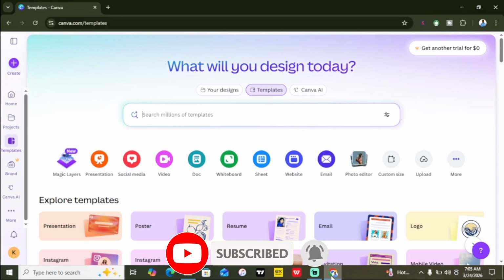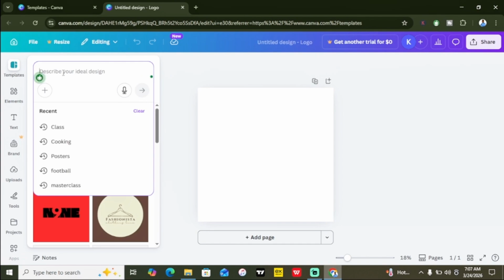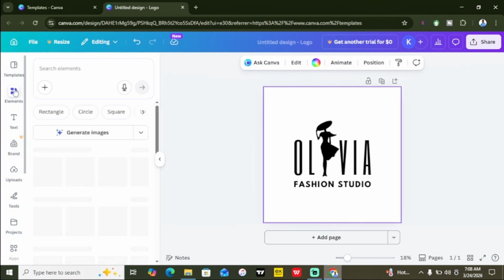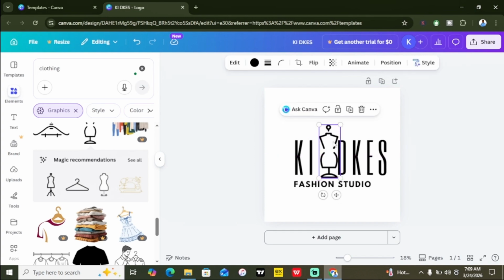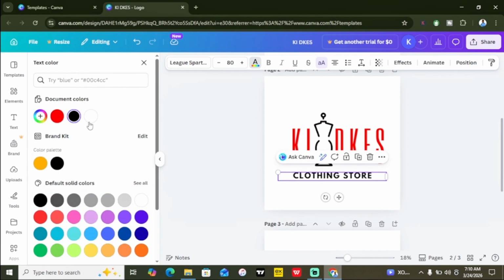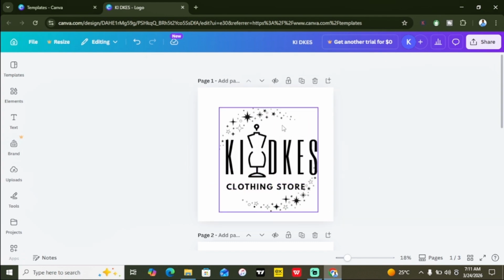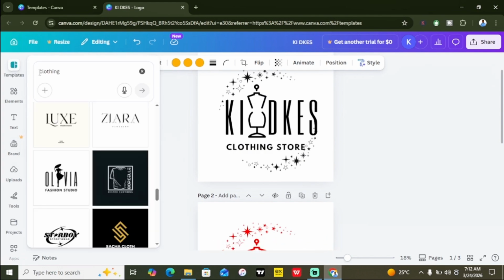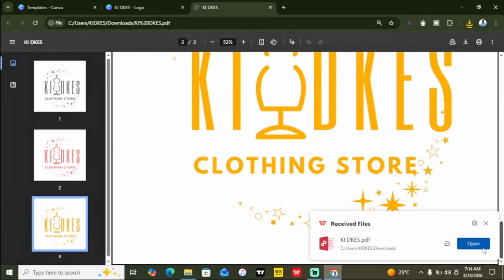Canva Tutorial For Beginners | How To Design A Logo On Canva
Learn how to design a professional logo from scratch using Canva in this beginner-friendly step-by-step tutorial. Whether you’re starting a business, building a personal brand, or creating content for social media, this Canva logo design tutorial will show you exactly how to create stunning logos easily without any prior design experience.

In this video, you’ll discover how to use Canva’s powerful tools to choose the right logo style, customize fonts, adjust colors, add icons, and create a clean, modern design that stands out. This tutorial is perfect for beginners who want to learn graphic design, entrepreneurs who need a logo for their brand, and content creators looking to upgrade their visual identity.

If you’ve ever searched for how to design a logo, how to use Canva for beginners, or how to create a logo for free, this video covers everything you need to get started and succeed. By the end of this tutorial, you’ll have the confidence and skills to create professional-quality logos using Canva for your business, YouTube channel, or personal projects.

00:00 intro
00:50 How to design a logo on canva
04:00 How to add elements to logo using canva
05:00 How to design a logo with other colours using Canva
07:40 How to download your logo on Canva
08:00 Outro

This Canva tutorial is optimized for beginners in 2026 and includes practical tips, design ideas, and real examples to help you create logos that attract attention and build brand recognition. If you’re serious about improving your design skills and making money online with simple tools, this is the perfect place to start.